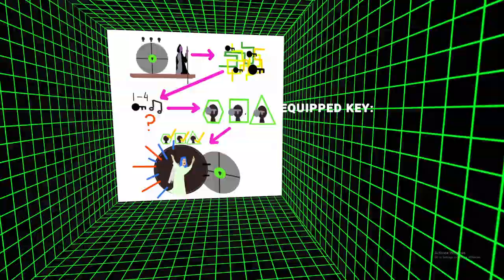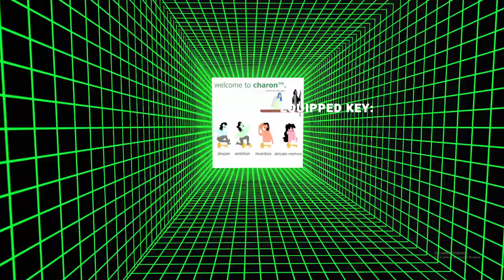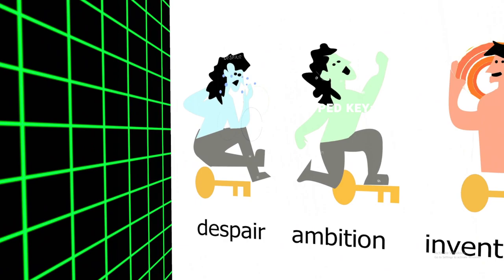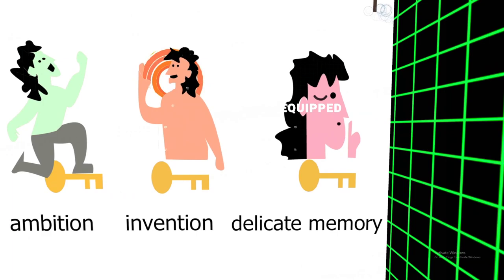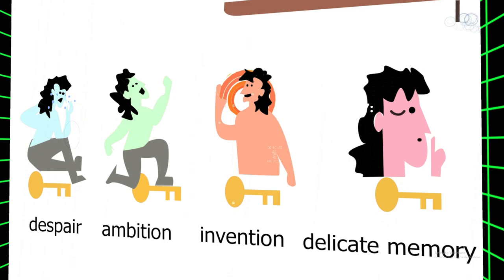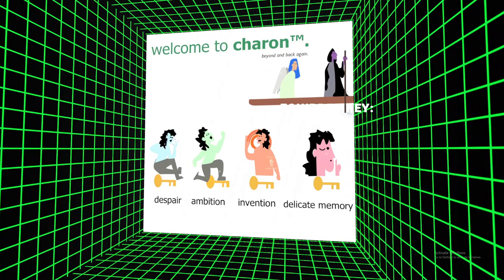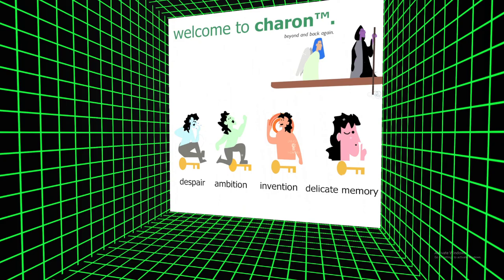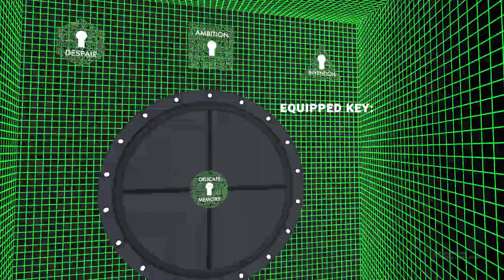The Resurrection of George Dunbar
A playthrough of a video game I made. Available to play on Mac and PC via the link: Hominid.itch.io

Welcome to Charon™, where we bring the brilliant back from beyond. As the newest member of our team, we are entrusting you with an enviable task: reintegrating the  digitally-immortalised fragments of one of the brightest minds in our catalogue, and an original founding investor. We are confident you will uphold the standard of excellent service, seamlessness of experience, and minimal psychological perturbation for which we at Charon™ are renowned. Good luck, and we wish both you and the client a swift and smooth crossing!

Controls: WASD to move. ESC to return to menu. Press 1,2,3,4 to play/equip corresponding audio files.

Aim of game is to traverse maze, find audio files, listen carefully to each one and decipher which theme it's most applicable to, equip that key and collide with the lock. You only have 4 chances before you get a game over so listen carefully.

TW: child abuse, sexual assault, trauma, death, panic attacks, vomiting

Credits

Written and designed by Noah J Dunbar

Programming by Calin O’Ceallaigh

Music and sound design by James Allen

Environmental texture and lock assets by Harry Coke

Charon Corporate art by Maria Paszkot

Key asset by Calin O’Ceallaigh

Script editing by Maria Paszkot

Voice Cast:

Noah J Dunbar as George Dunbar

James Allen as Your Manager

Sean Norris as Intelligence Operative

Gwyneth Nelmes as Interviewer

Special Thanks to:

James Allen
Calin O’Ceallaigh
Maria Paszkot
Sean Norris
WatcherNinth
Jim Verhaeghe
Lettice Ball
Harry Coke
Gwyneth Nelmes
Grace Ellen Badenoch
Jamie Farrington
Fede Fasce

“VR Zen Clean Room - EL10” by lazae